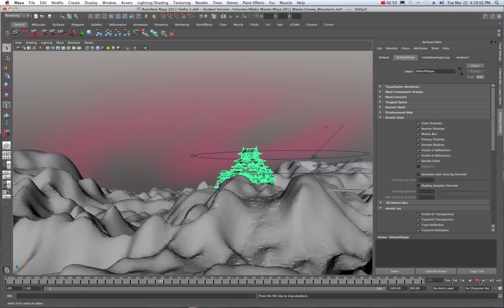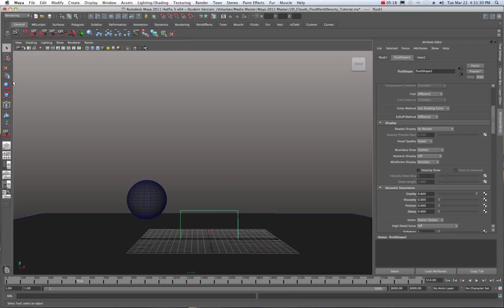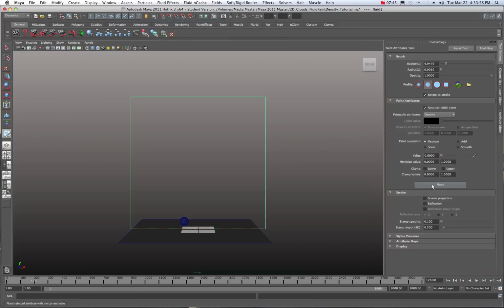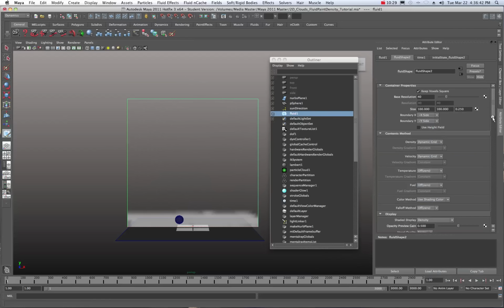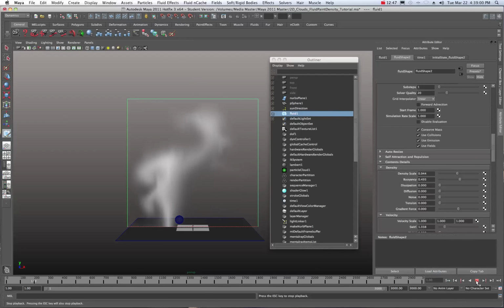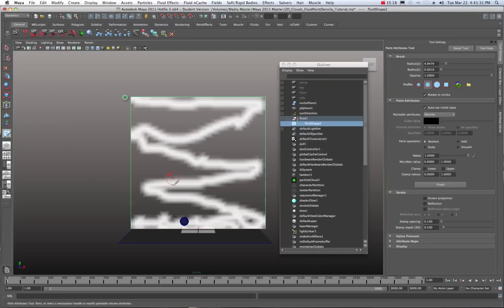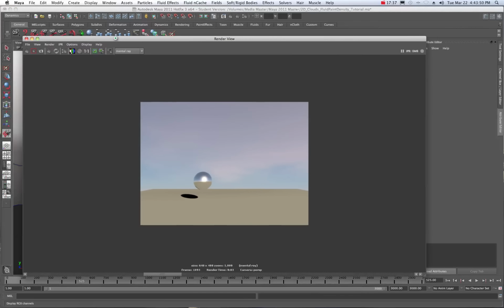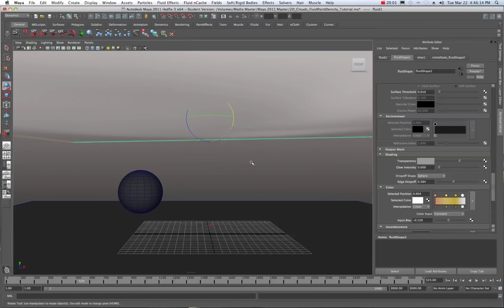Maya 2011 2D Fluid Container Clouds with Paint Density Method Tutorial by Stuart Christensen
One of the most basic elements of Maya is the 2D fluid container which can create a myriad of effects and it's great for creating vaporous, wispy clouds with a minimal hit on rendering time.  This tutorial by Stuart Christensen explores the humble 2D fluid container to create super realistic moving clouds that will enhance your scenes especially if you are using the Physical Sun/Sky system.  Imagination and special attention to "fine tuning" are the key to creating realistic clouds in Maya.  Enjoy